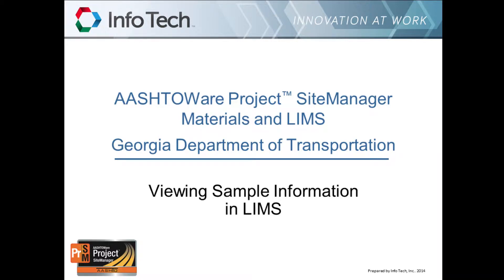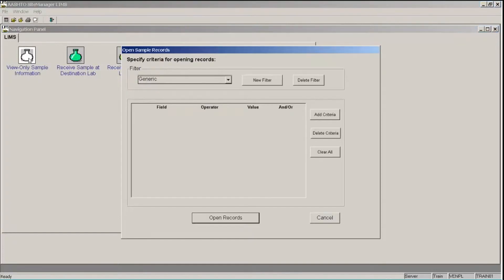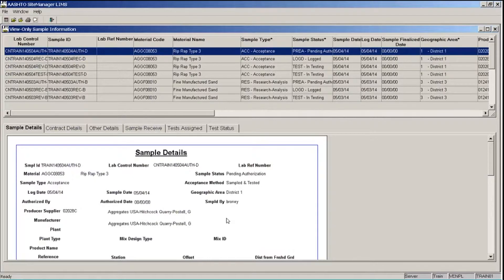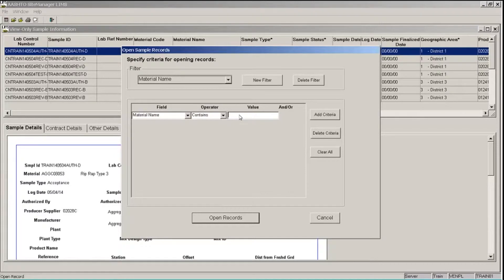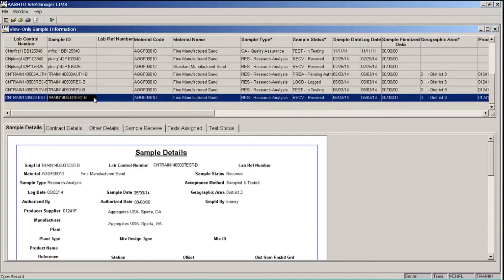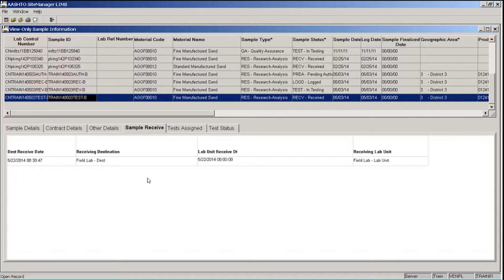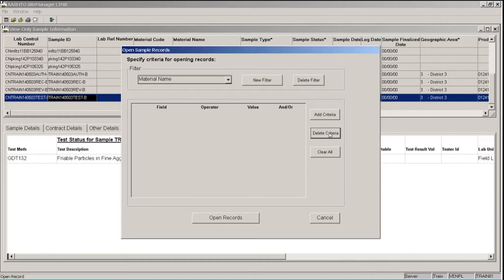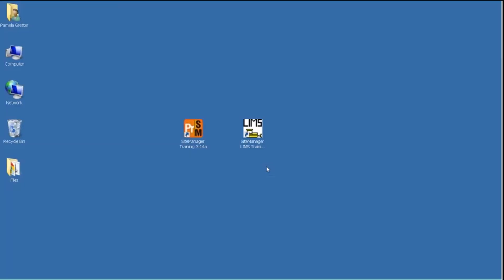5 Viewing Sample Information in LIMS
Viewing Sample Information in LIMS